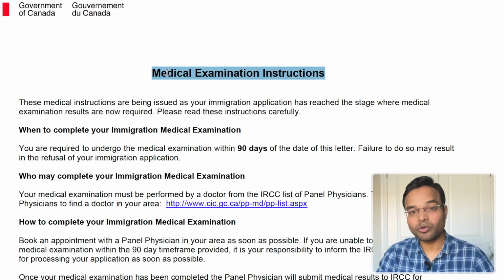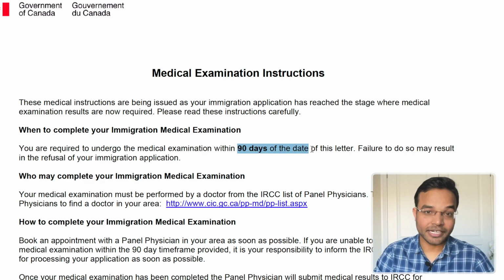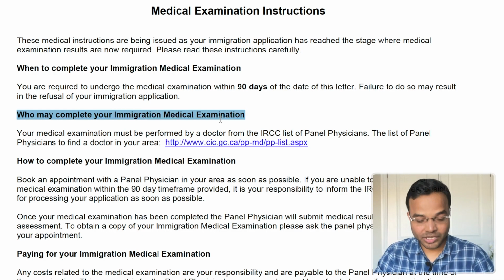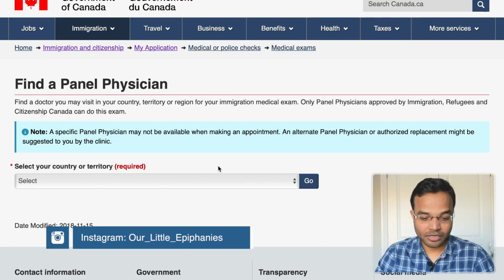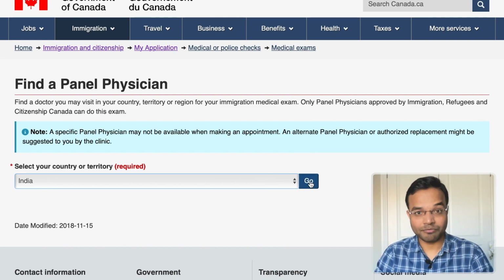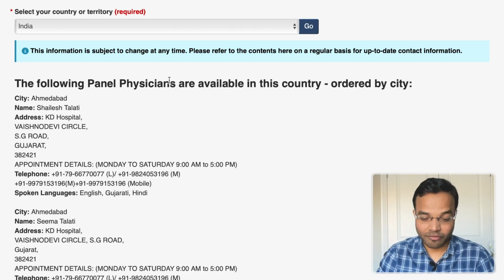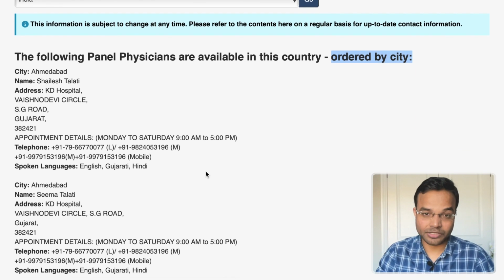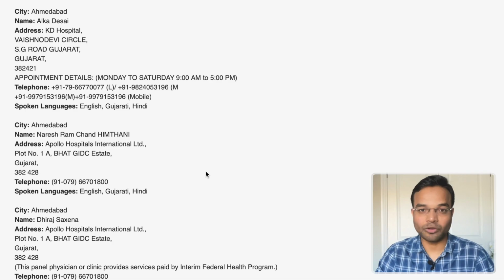Medical Exam for Canada PR Visa - ALL STEPS EXPLAINED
In this video we share all about getting your medical examination for Canadian Permanent Resident visa, and my wife's personal experience on how she booked an appointment, documents she carried, the tests done, fees, and a few important tips to follow.

Important links
1.
2. Details of medical inadmissability

Hope you find this helpful. And if you do, please LIKE and let us know your feedback as COMMENT. We really need your continuous support and motivation to know our content is being watched, liked, and appreciated. Thanks again. :) 🤗

Time-stamps below:

0:00 - Intro
0:34 - Program applied for
1:26 - How and when we got the medical request
2:47 - How and where we booked appointment
4:19 - Things to prepare for test
6:20 - My experience
10:04 - Outro

✔  How to fill forms?

1. IMM 5525 - Basic Guide
3. IMM 5289 - Complete Guide